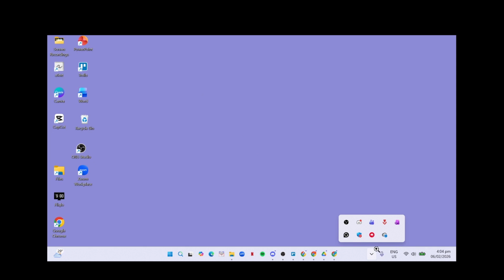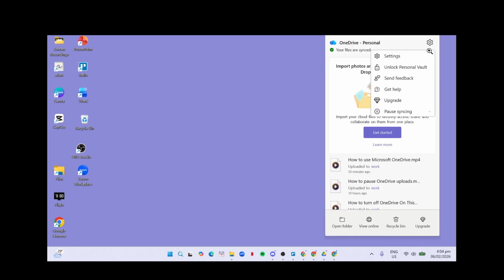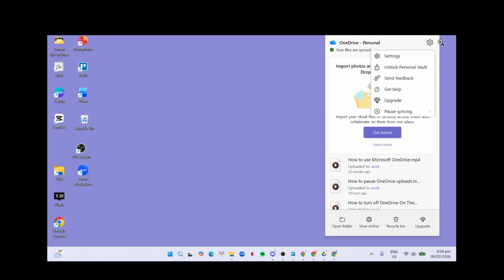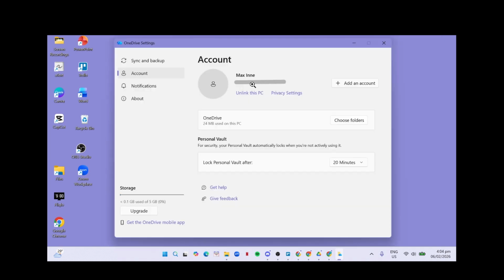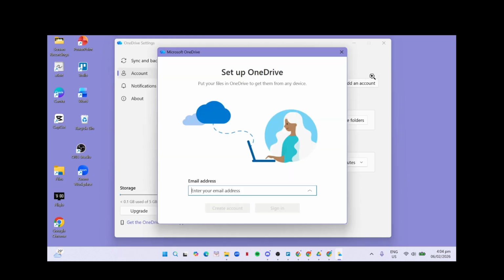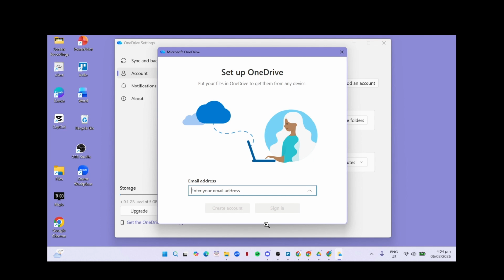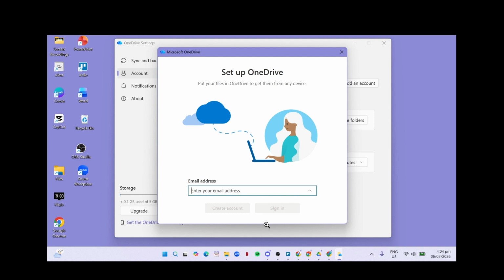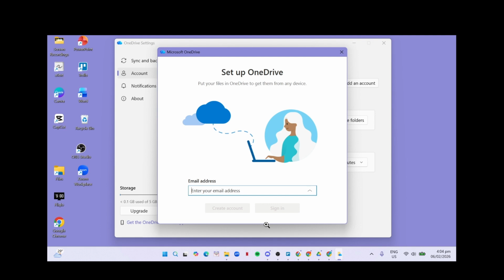How to Set Up OneDrive for Business Sync Client 2026 (QUICK GUIDE)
In this informative video, we will guide you step-by-step on how to set up the OneDrive for Business sync client in 2026, ensuring your files are safely accessible across all devices. Whether you are a beginner or just need a refresher, this software tutorial will cover everything you need to successfully use the sync client for improved productivity.

Watch till the end to fully optimize your file management and enhance collaboration within your team.